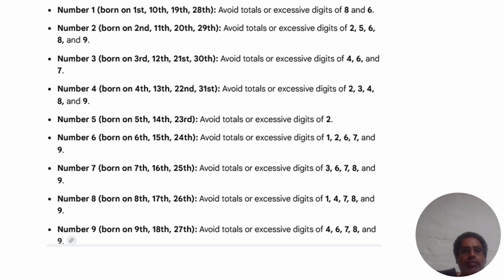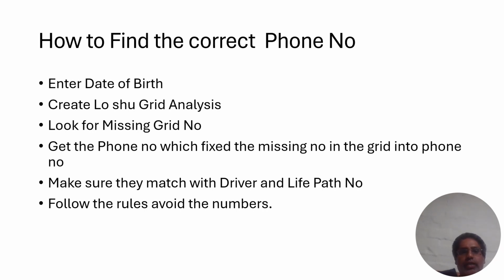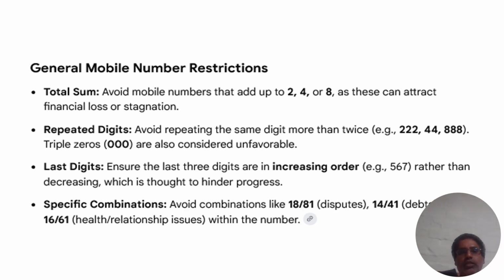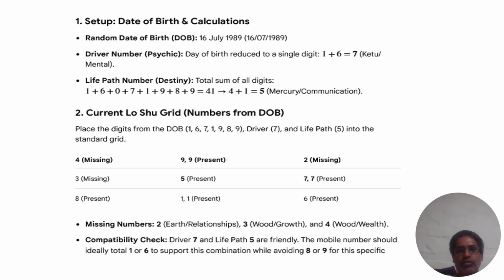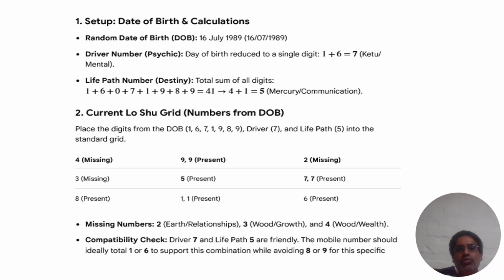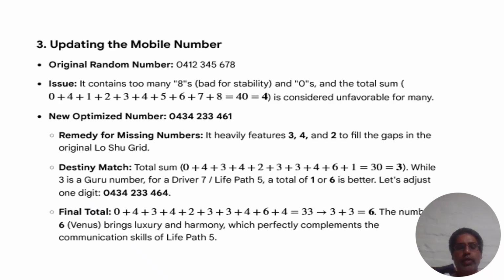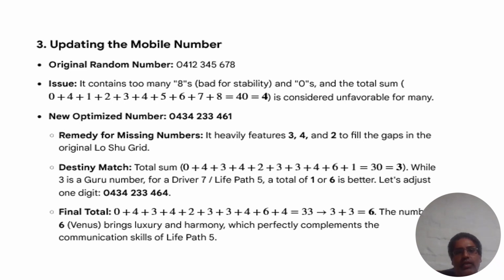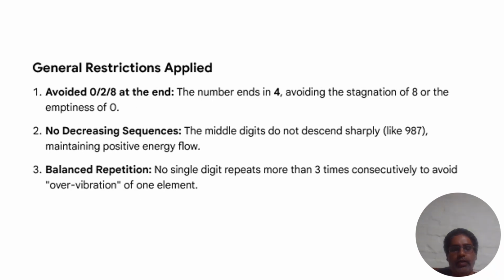How to Choose a LUCKY Mobile Number Using Lo Shu Grid Numerology .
Unlock the ancient Chinese secret to a truly lucky phone number with Lo Shu Grid Numerology!   In this step-by-step guide, discover how to:  Build your personal 3x3 Lo Shu Grid from your birth date (DD/MM/YYYY)
Identify missing numbers and their effects on money, relationships, career, and energy
Select a mobile number that fills your grid's gaps, boosts strengths, and aligns vibrations for abundance
Check compatibility with your driver/psychic number (root number)
Avoid bad combinations (e.g., too many zeros, conflicting repeats)
Real examples: How people transformed luck by changing their phone number

Perfect for 2025 energy shifts – align your phone's digits today and attract positive fortune!